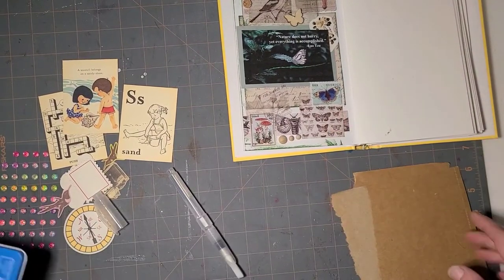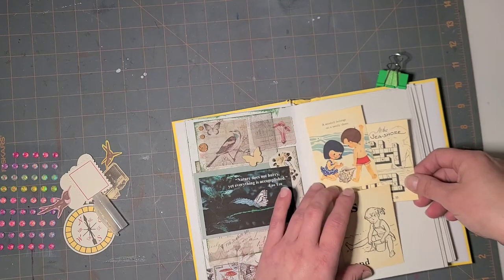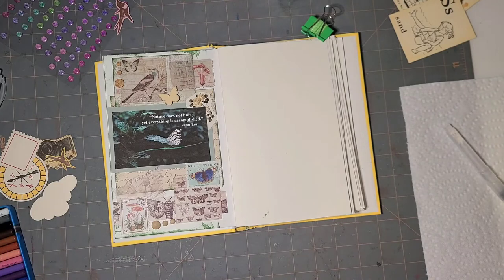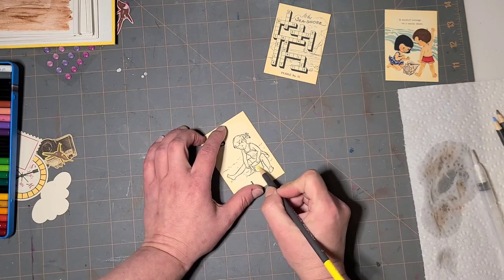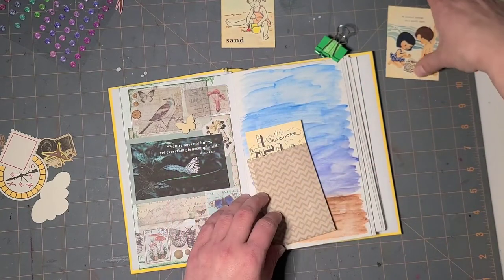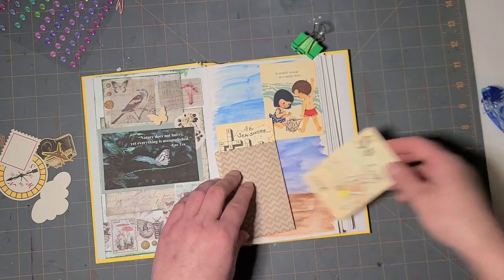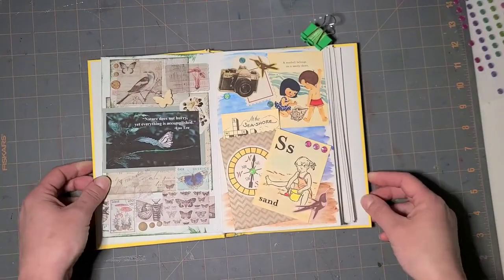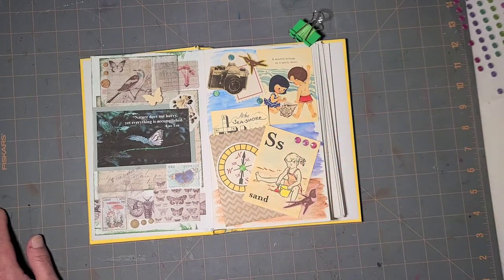Nature Junk Journal April 12, 2022 this one is just fun and cute pg 5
AMAZON